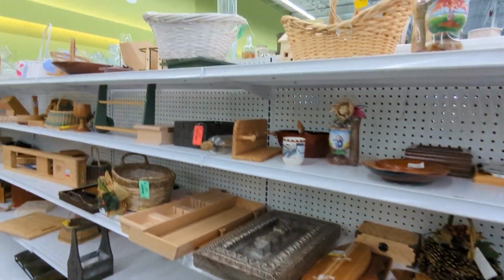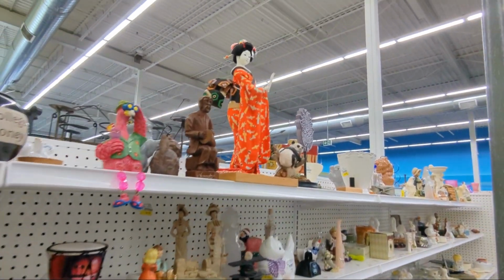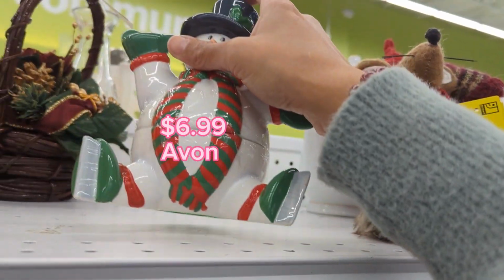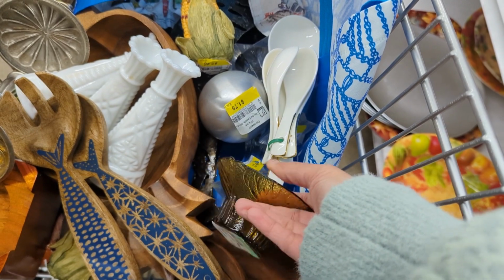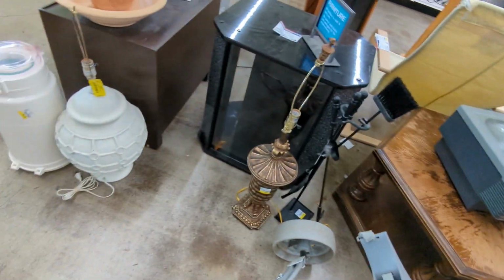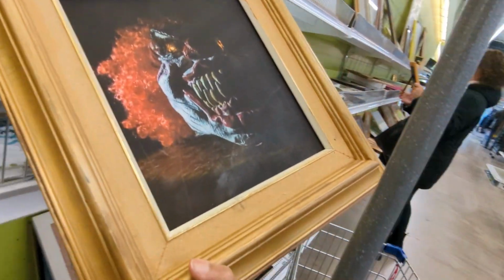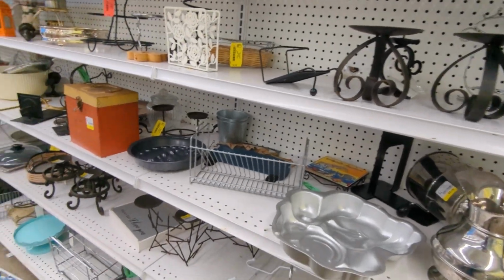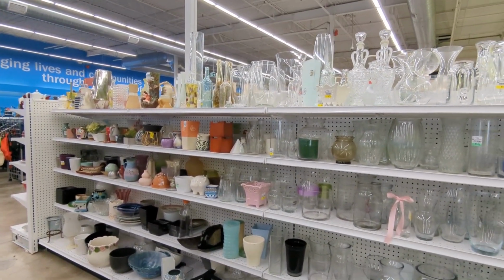Did I spend too much on Milk Glass? 😱 thrift with me!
Went to find Christmas decor and ended up buying several pieces of Milk Glass... was it worth it?